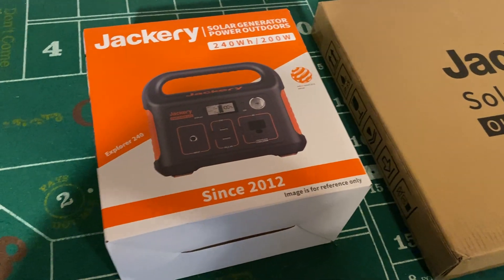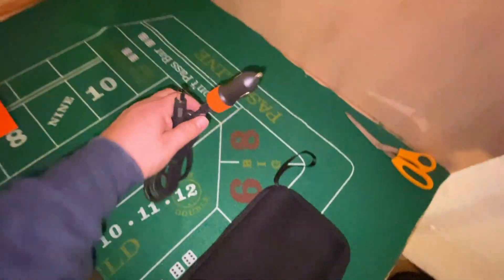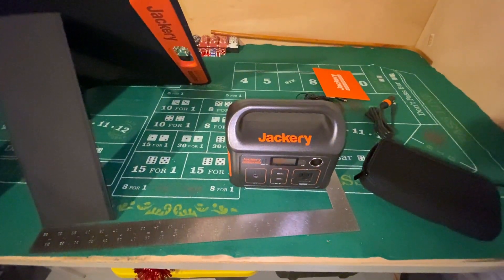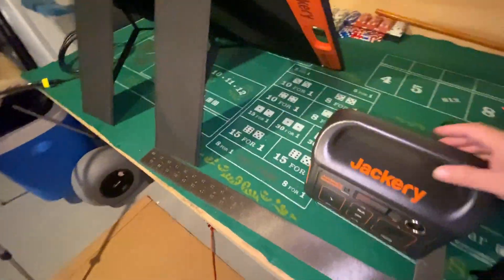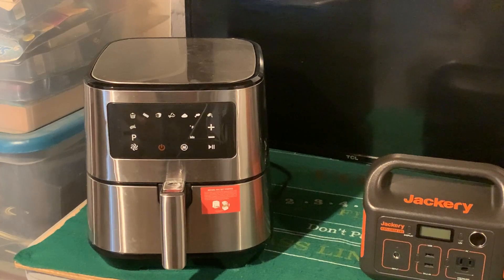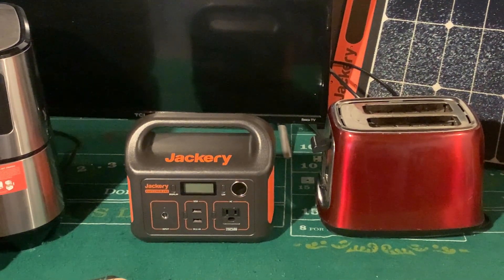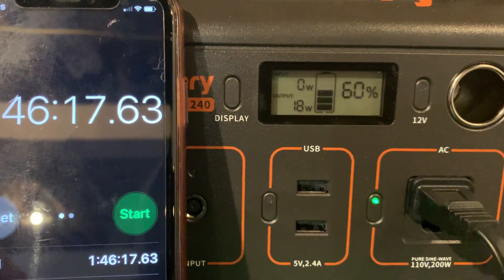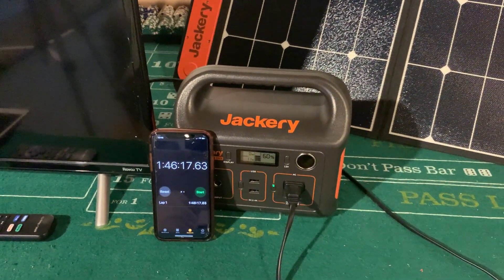What can I run with a Jackery 240?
I test out some applianaces to see what a Jackery 240 Solar Battery will run.